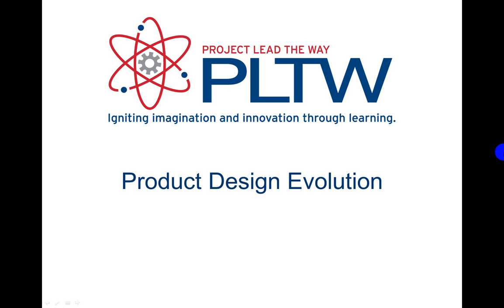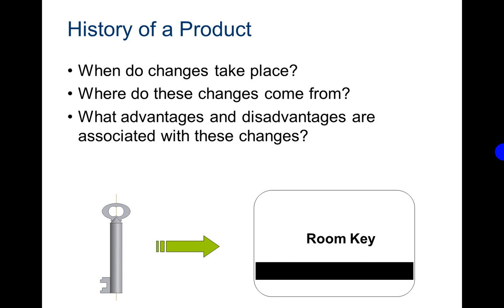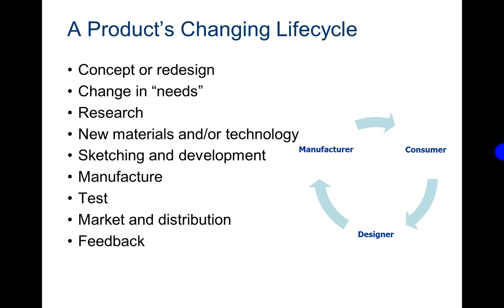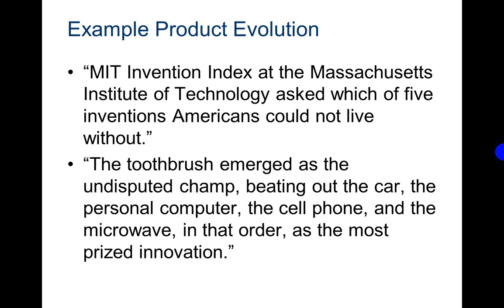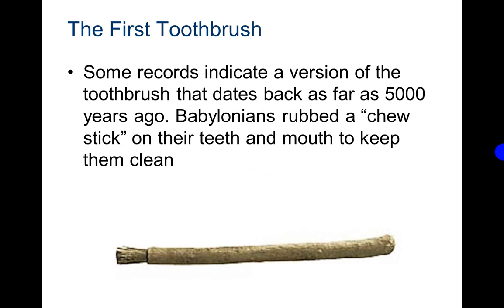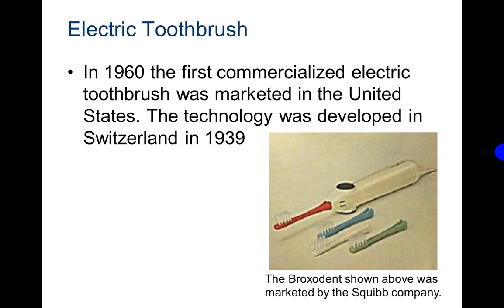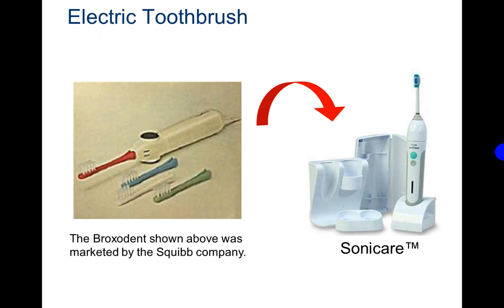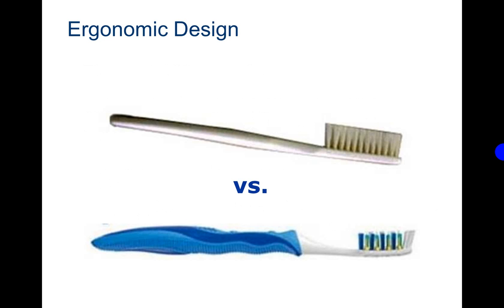Evolution of a Product Video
Explanation of the stages a product goes through time